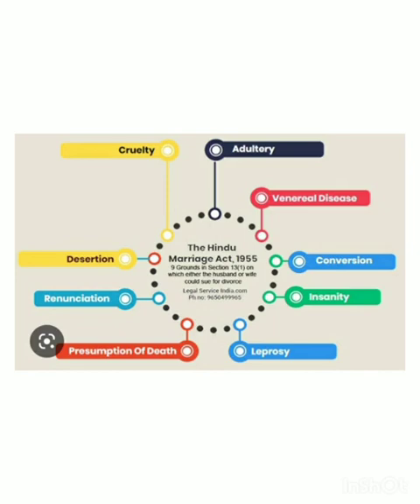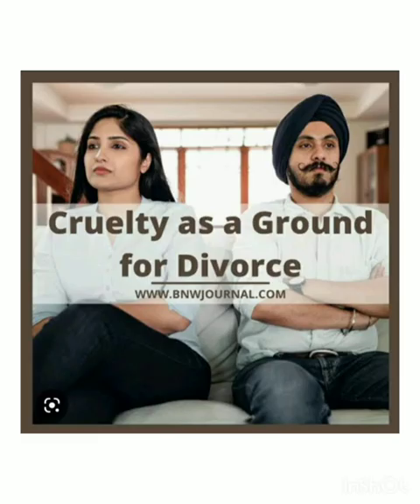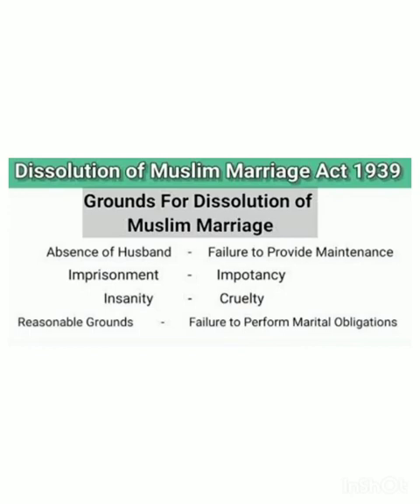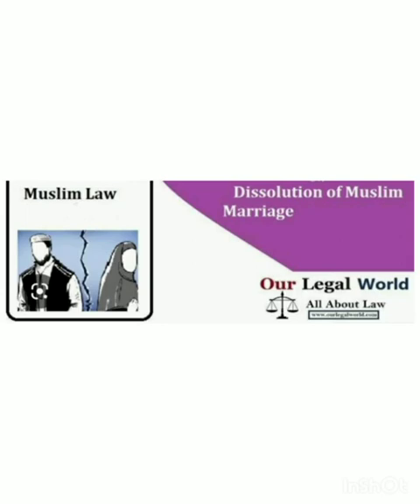Cruelty as a ground for Divorce by Sai Jahnavi Thota, Intern at ubAdvocate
Sai Jahnavi Thota
Link for Form of Internship
CRUELTY AS A GROUND FOR DIVORCE